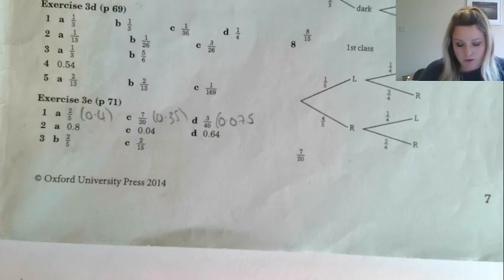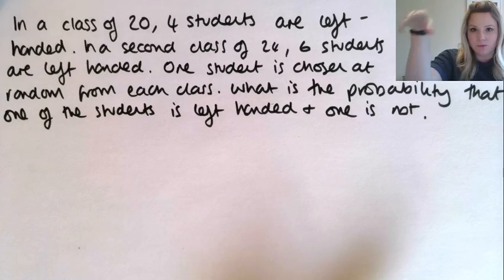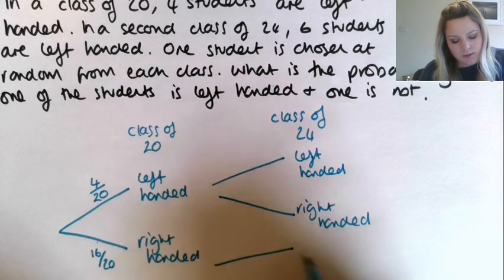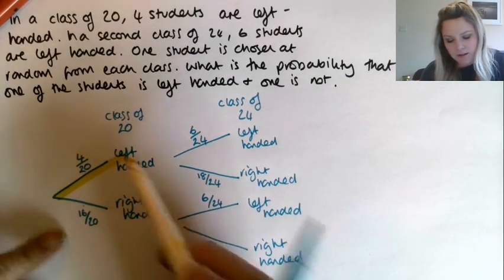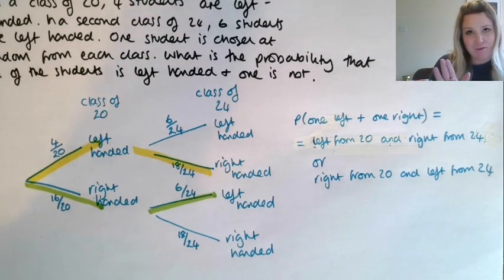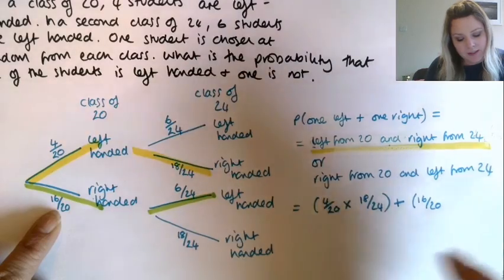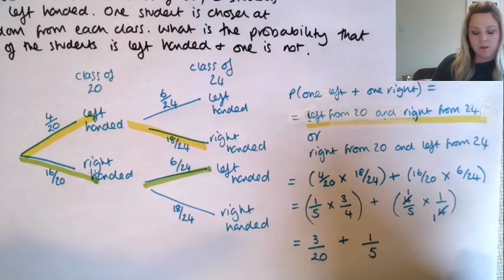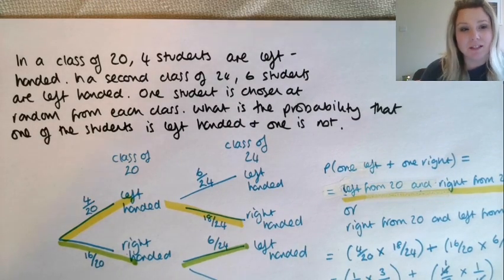10S tree diagrams lesson 2